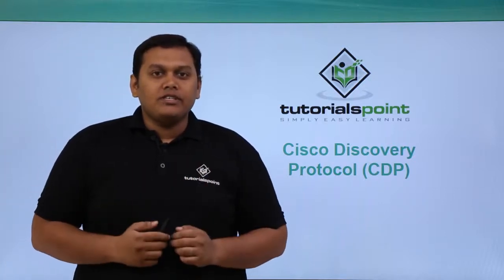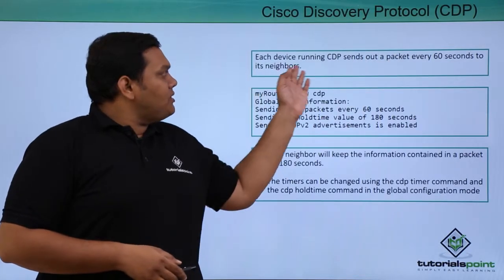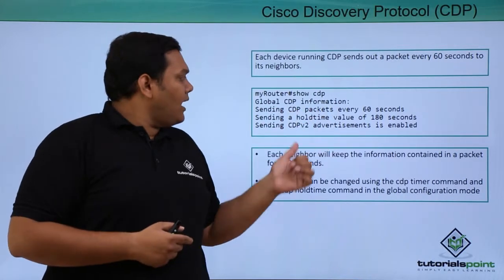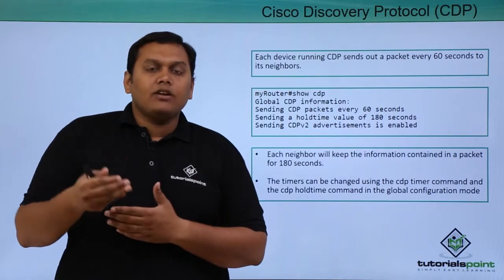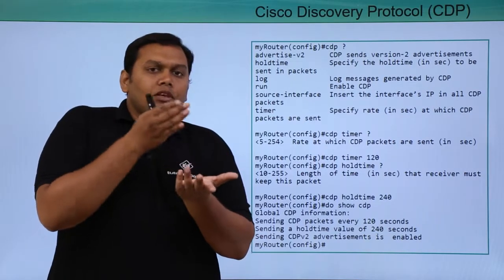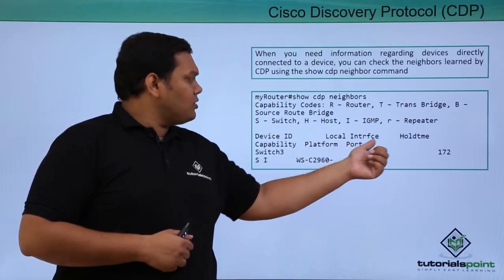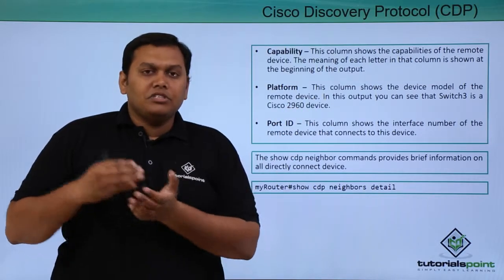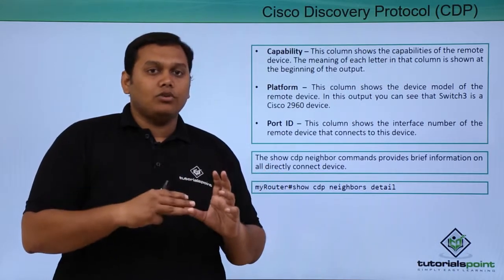Cisco discovery protocol